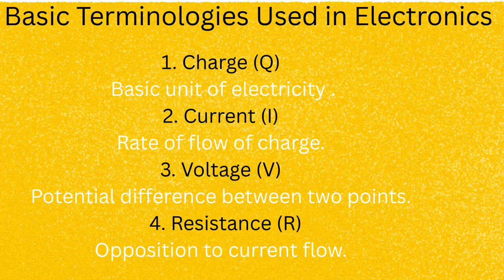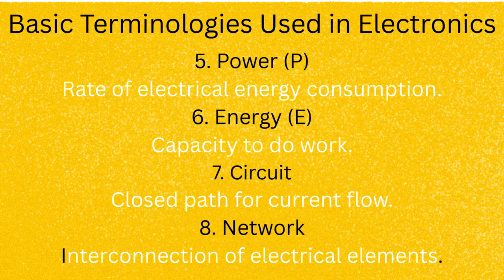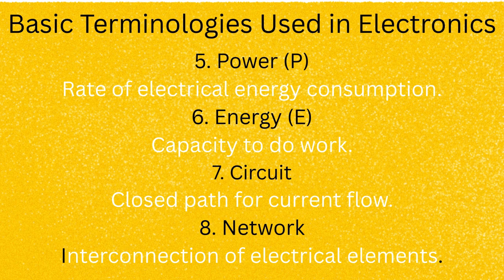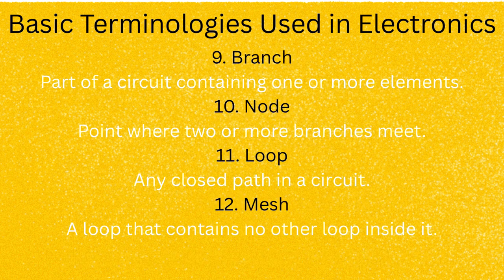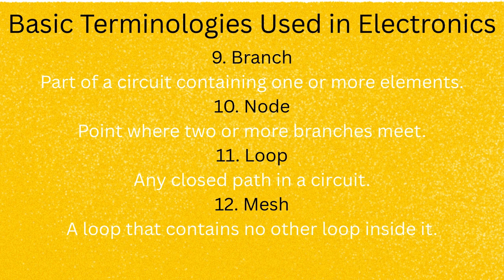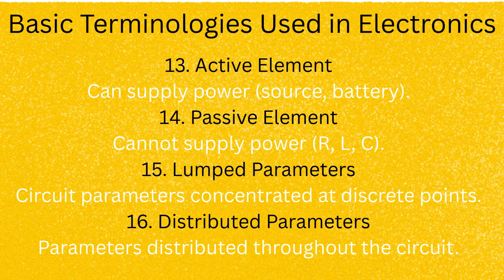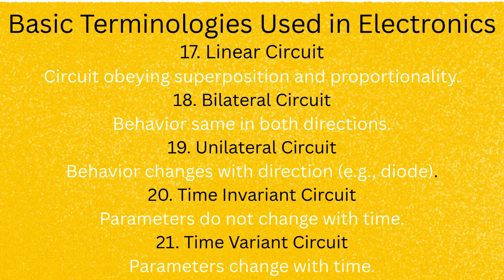"The Electronics Every Student Needs"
This channel is dedicated to making Electronics and Electrical Engineering easy to understand for students, beginners, diploma holders, ITI trainees, and competitive exam aspirants.

Topics covered include:

✅ Basic Electronics
✅ Network Theory
✅ Circuit Analysis
✅ Semiconductor Devices
✅ Digital Electronics
✅ Logic Gates & Boolean Algebra
✅ Electronic Components & Circuits
✅ Numerical Problems & Exam Preparation
✅ Interview and Viva Questions

Every topic is explained in a simple, practical, and exam-oriented manner with clear diagrams, formulas, and solved examples.

Learn Electronics Step by Step. Build Concepts. Crack Exams.